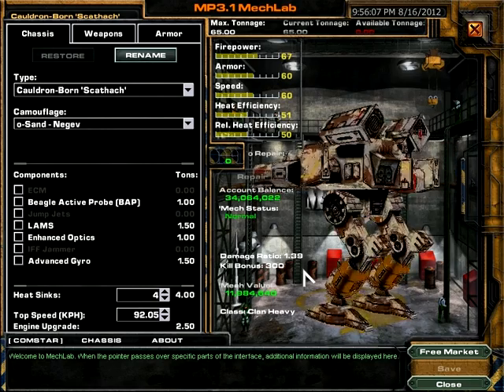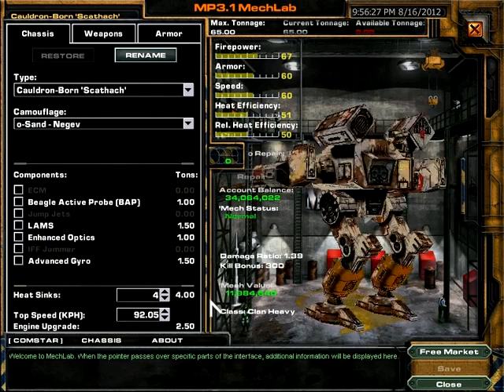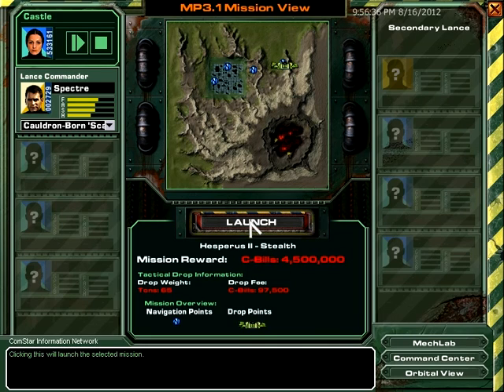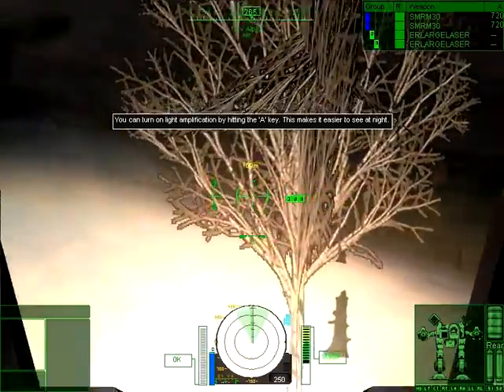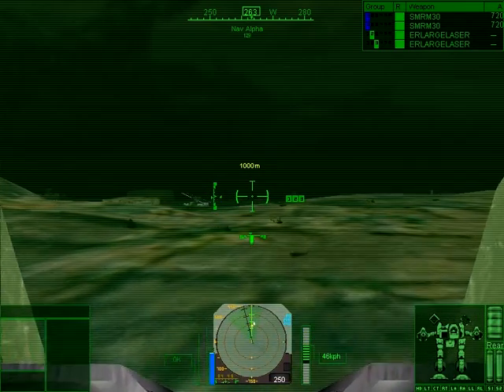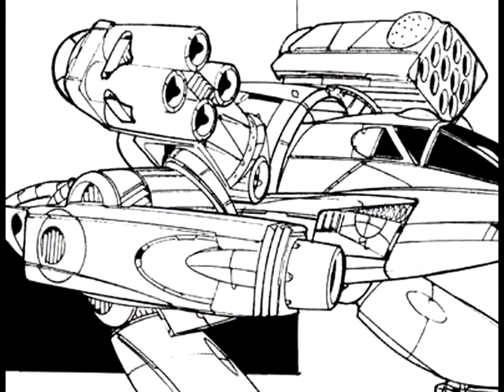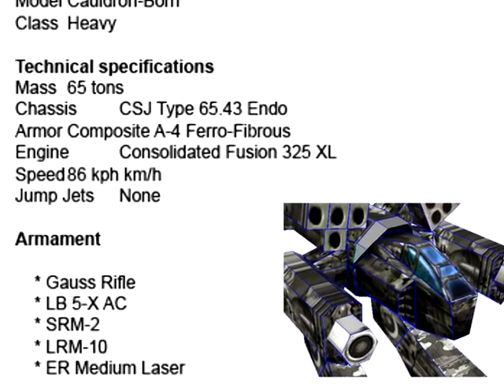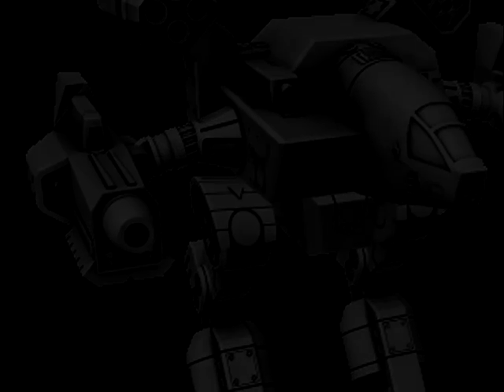Mechwarrior 4: Mercs Part 35- 65 ton Sneak n' Peak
Of all the Defiance Industries holdings on Hesperus, the big one is the research proving grounds. Not because it generates the most weaponry or assets, but because they are the ones behind the technology of the next generation of warfare. Not that the Federated Suns will ever admit that, mind.

The Davion version of Night Ops, that is honestly 'easier' due to a few alterations. Mostly the whole 'send in a raiding force to pull away the defenders' bit, which is both genius and stupid.